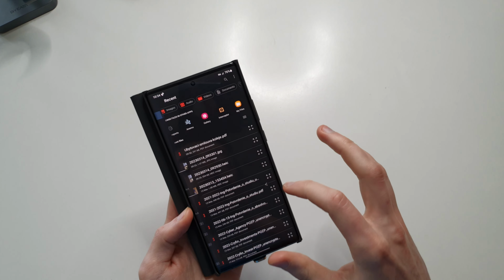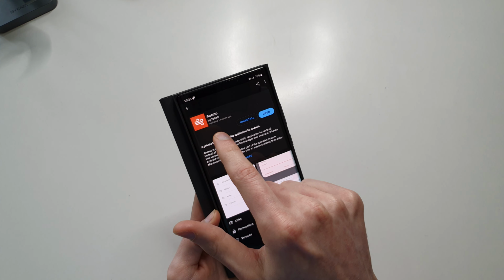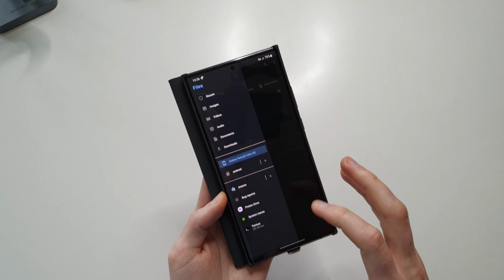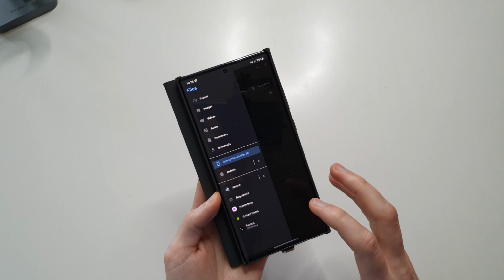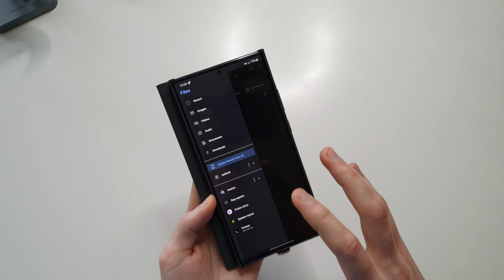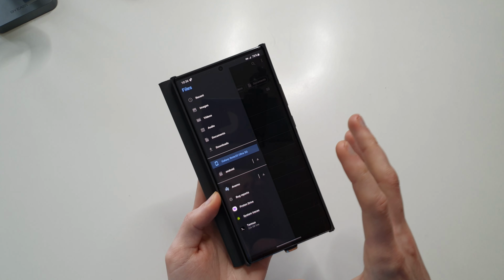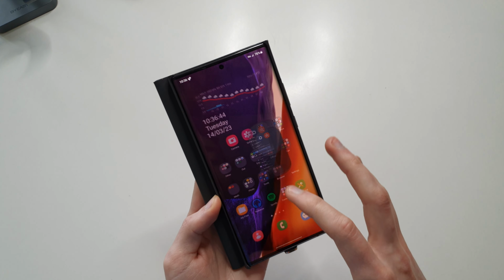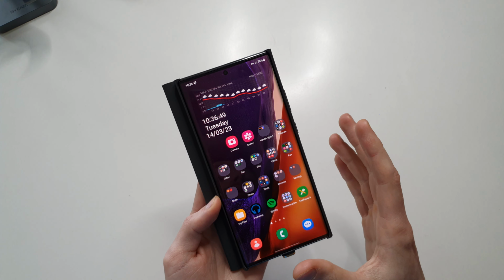How to get Android Stock Files App on any Device (Samsung / Huawei / ..)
Simple method to get stock files app and to be able to access hidden directories. Works on any device and any modern version of Android or OneUI, ..

The magnet I was mentioning: